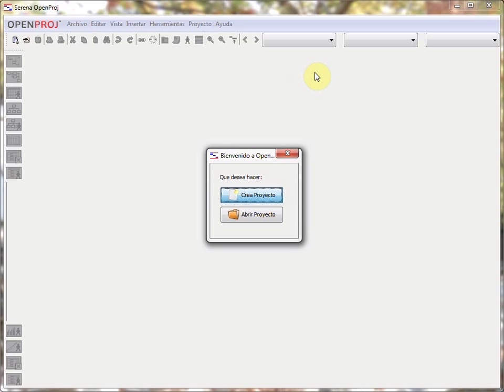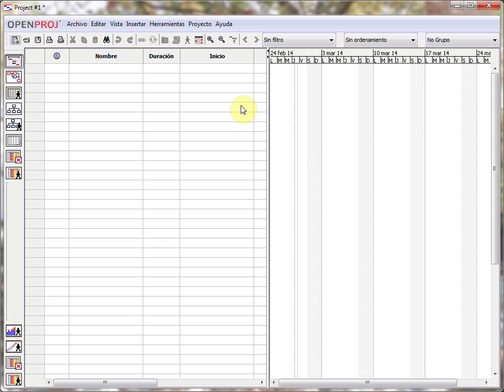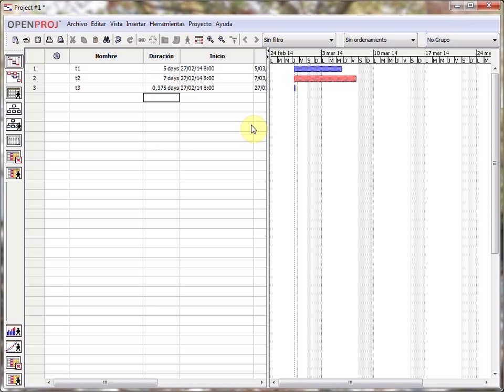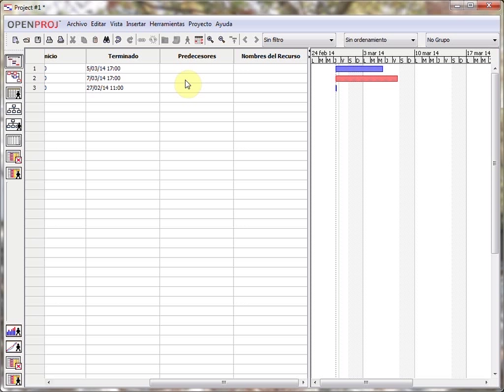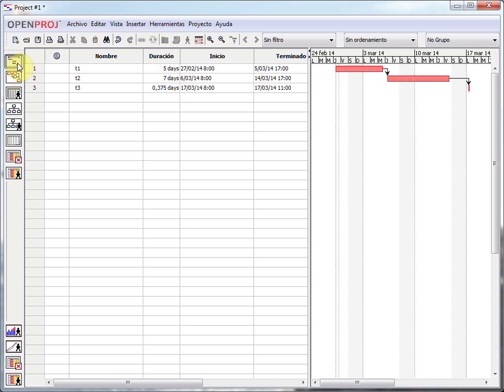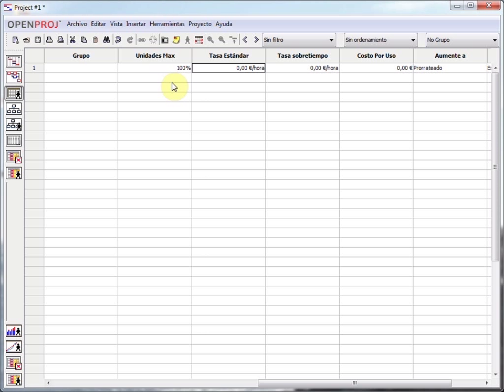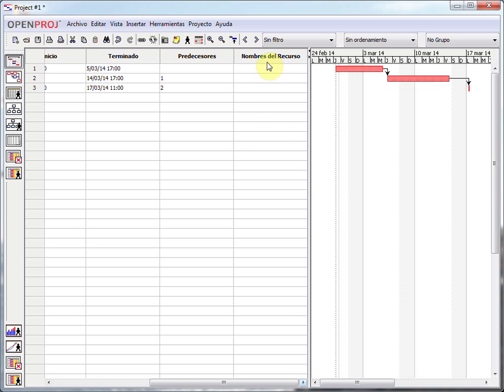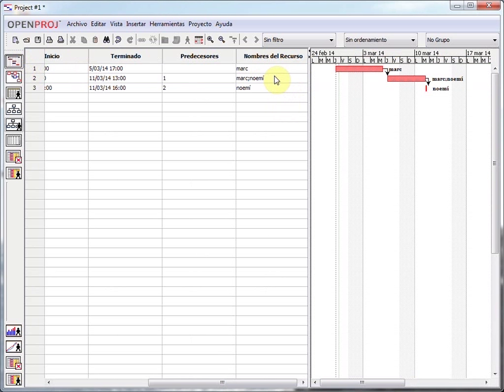tutorial Open Proj Introd English